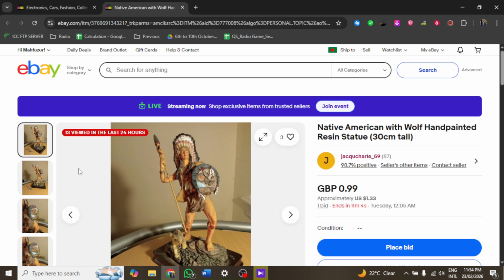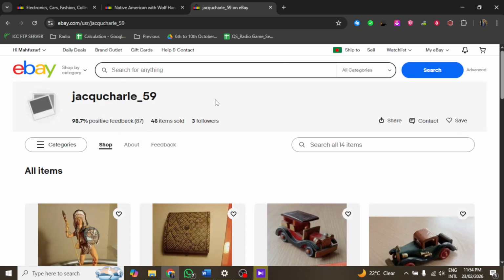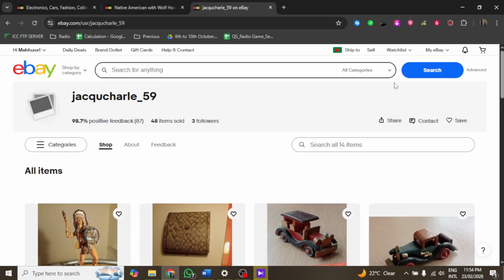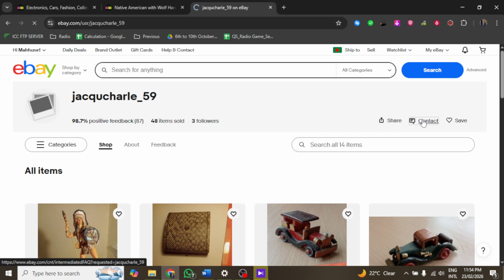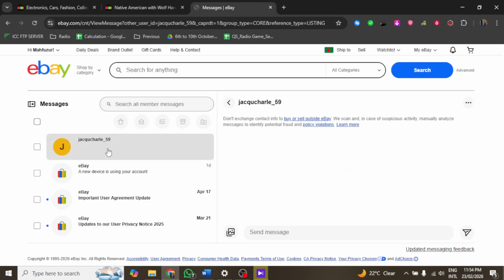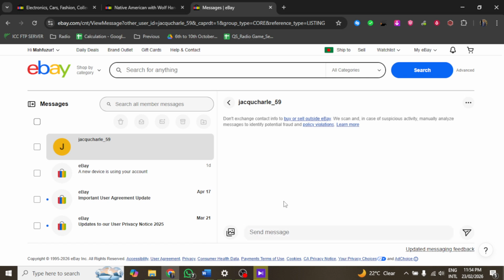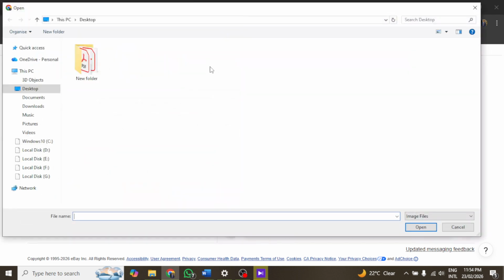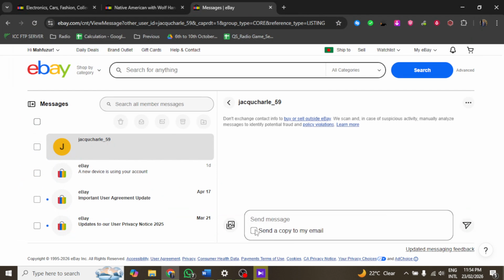How to message an eBay seller [FULL GUIDE]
In todays video we cover How to message an eBay seller